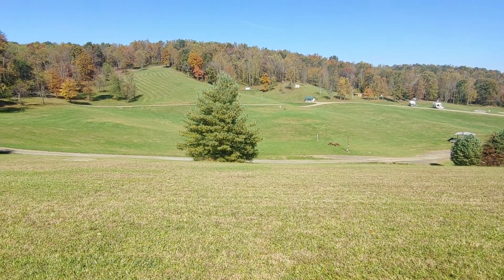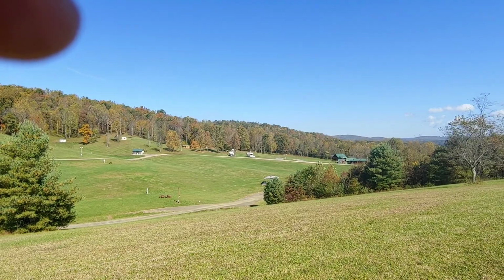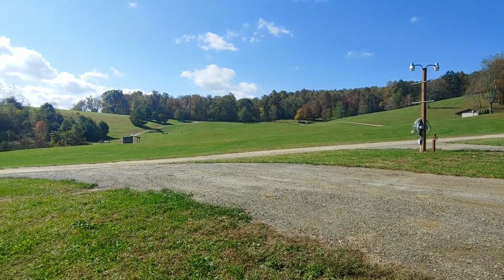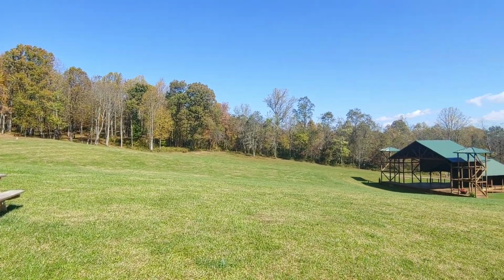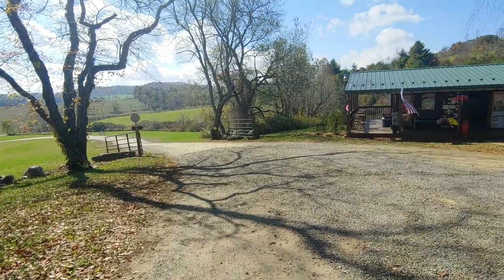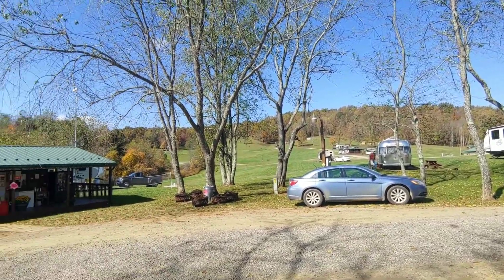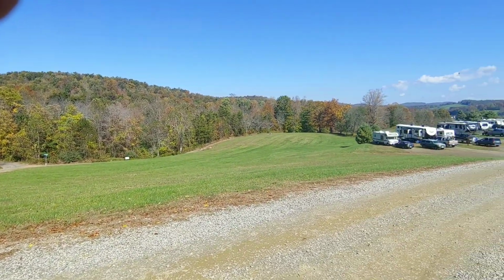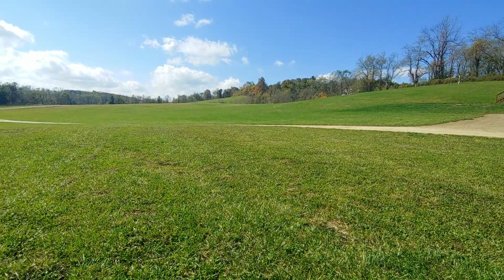Chantilly Farm Campground Awesome Fall Day - Visit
Just off Blue Ridge Parkway MP 160 Floyd County Virginia
Floyd VA Info Come out hike, disk golf, bike trials and more.

The LCF Group has developed and maintains the following web sites.
Festival and Camping Venue in Floyd County Virginia.
video made from drone about Chantilly Farm features
our land for sale by owner web site
LCF Video's about 480 videos about our various projects
About "Foundation for Amateur International Radio Service" FAIRS N4USA Ham radio station Floyd Virginia.
David Larsen blogs about his interest in Historical Microcomputers, Chantilly Farm, Rural land development and the Tiny House Movement